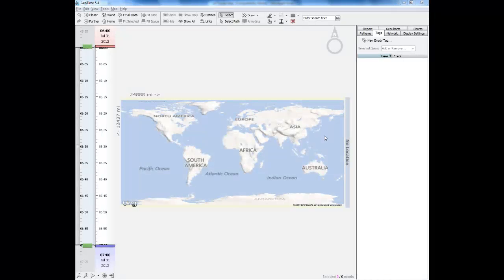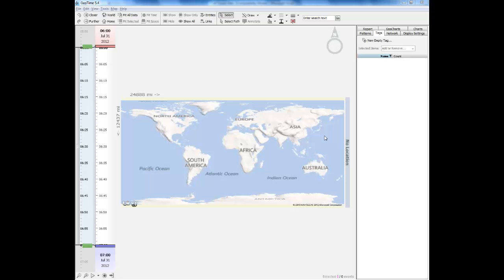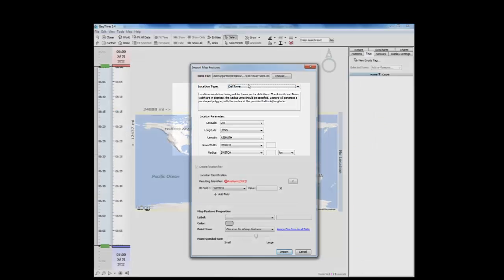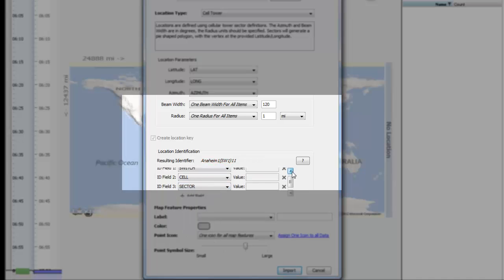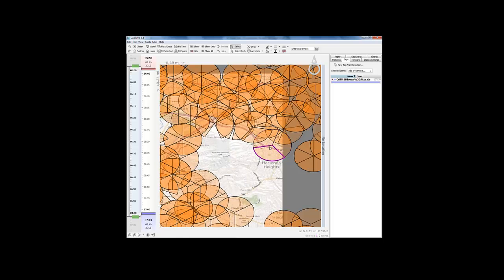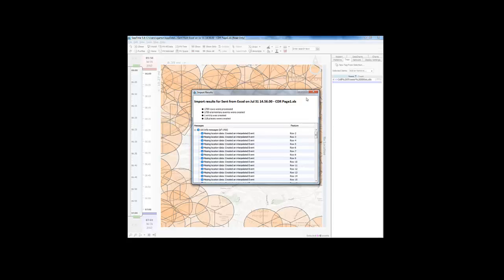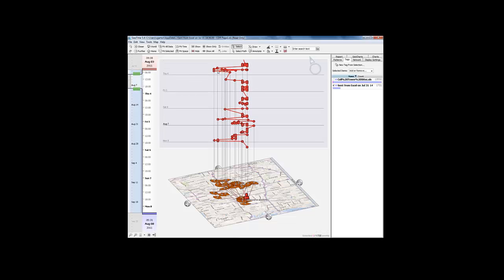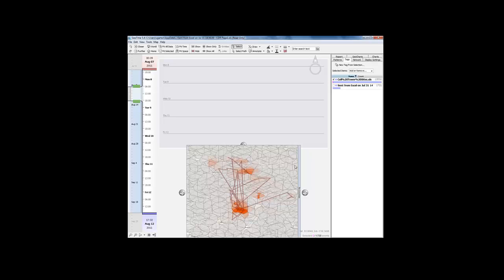GeoTime Technology Preview: Enhanced Cell Site Analysis Capabilities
This technology preview covers the upcoming enhancements to GeoTime's Cell Site Analysis capabilities. This analysis workflow covers cell tower key importing with sector information, merging of CDR records and sector hotspot analysis.